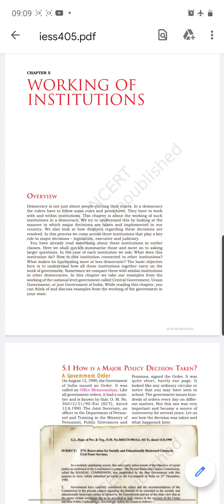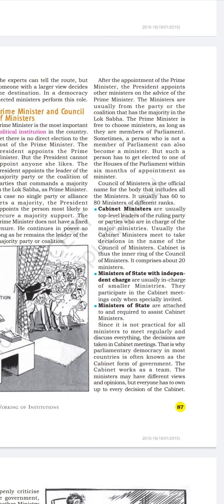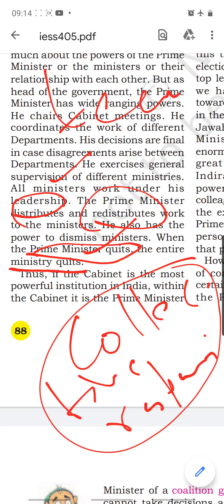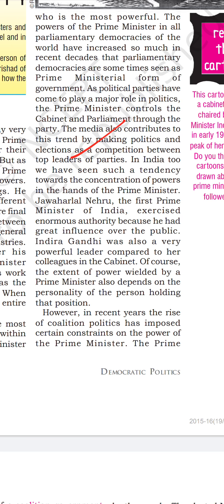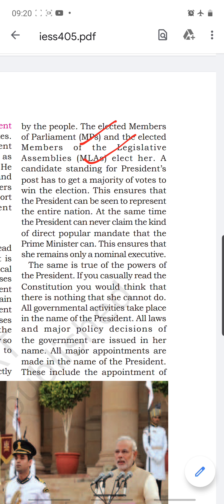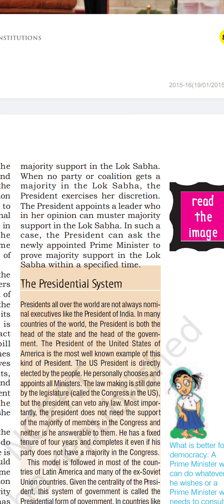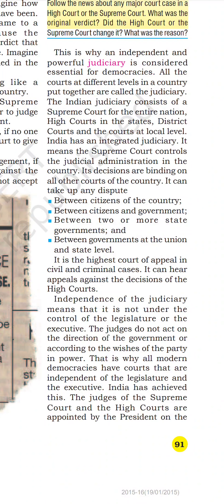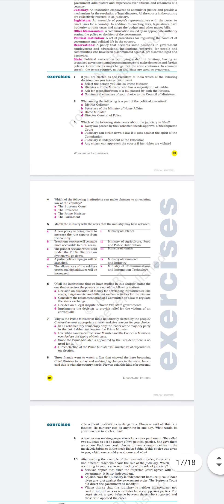Civics Class 9 03 09